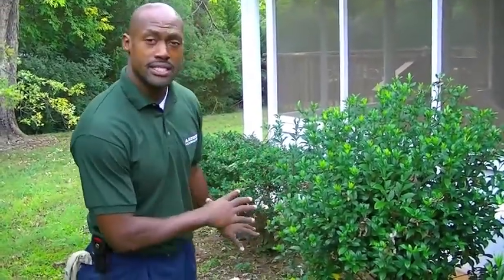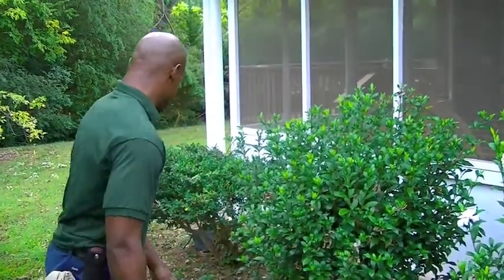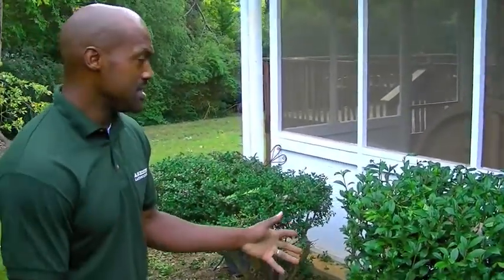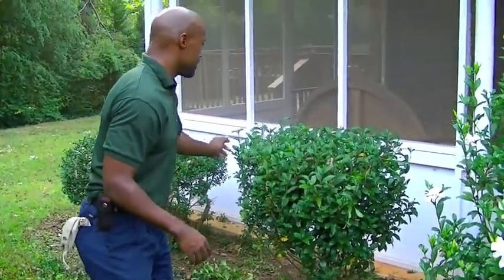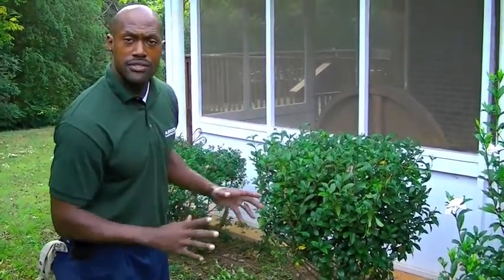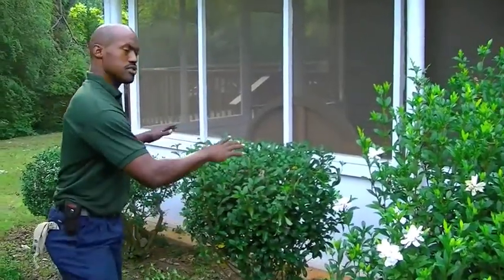Aseem Landscaping 2-Hedging Gardenias